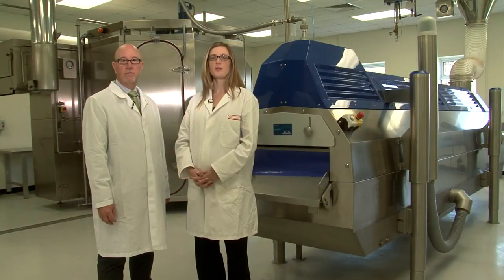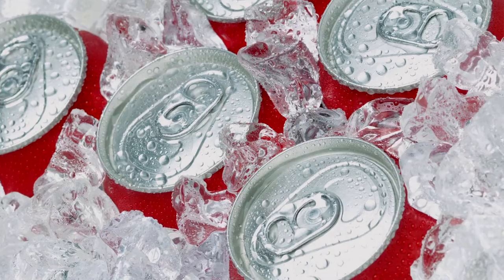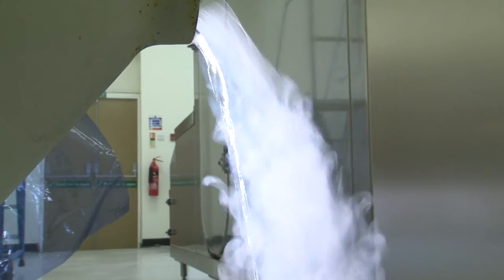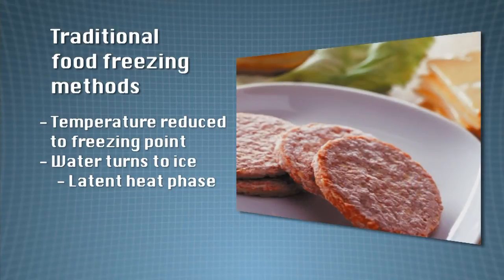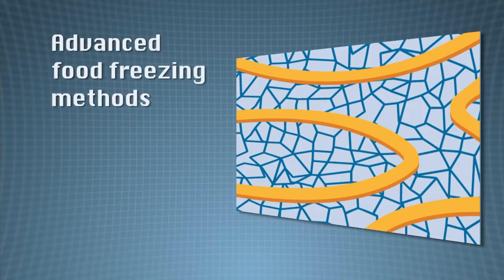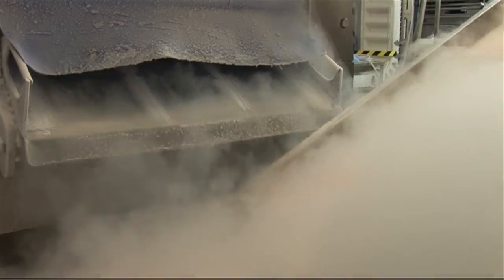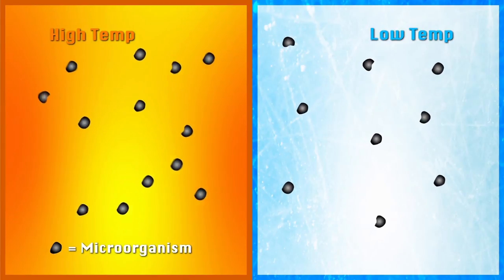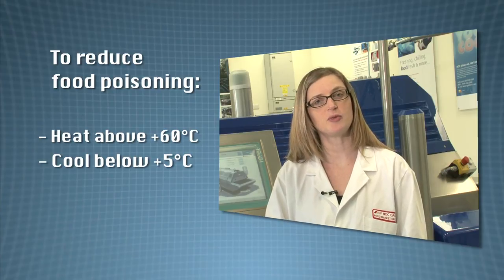Faces of Chemistry: Packaging Gases (BOC) - Video 3 (16+)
Scientists from BOC explain how gases are removed from the atmosphere, used in food packaging, microorganisms are minimised and how they got into their present roles.